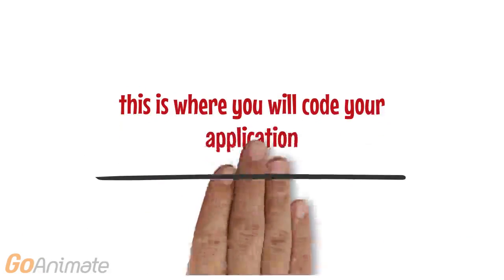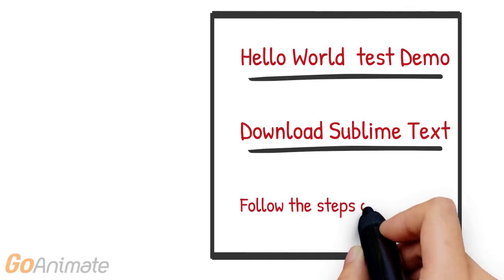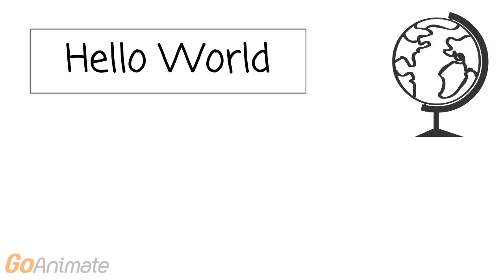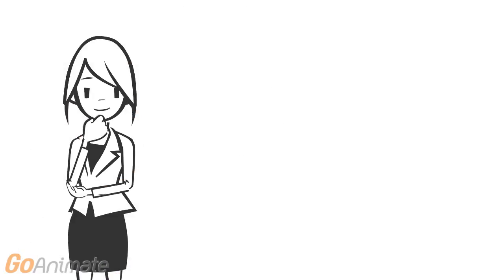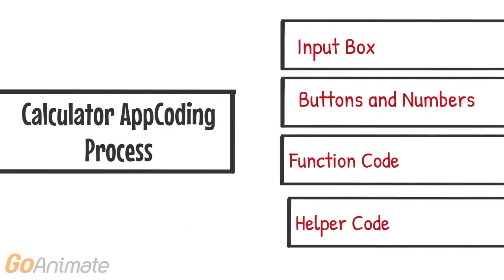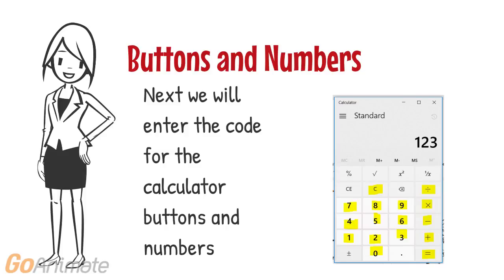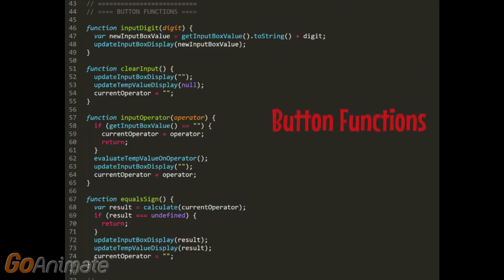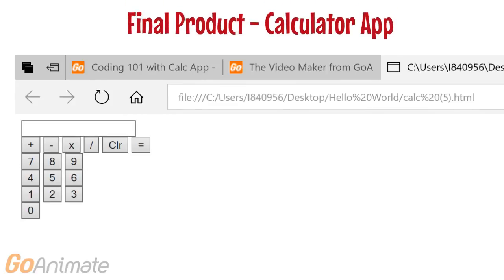Coding 101 with Calc App